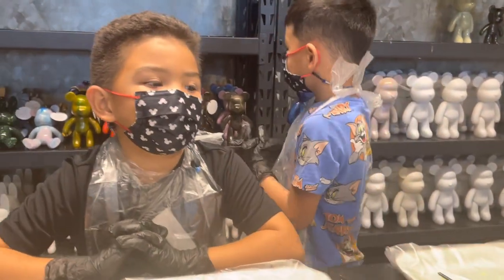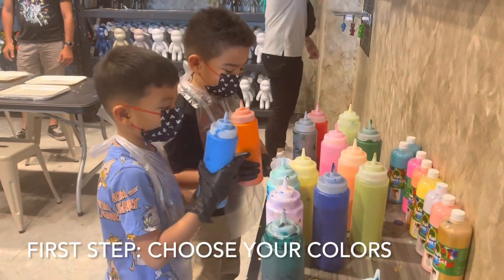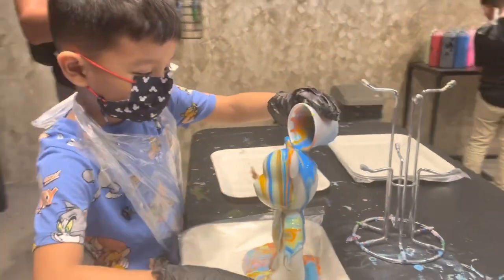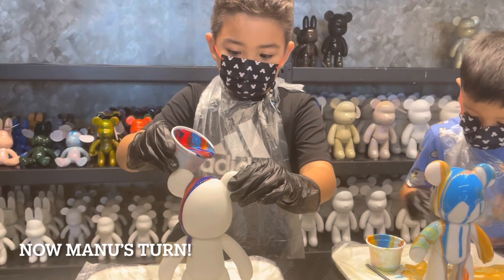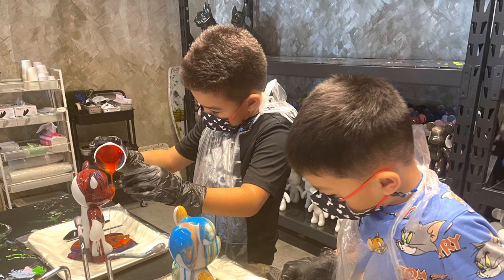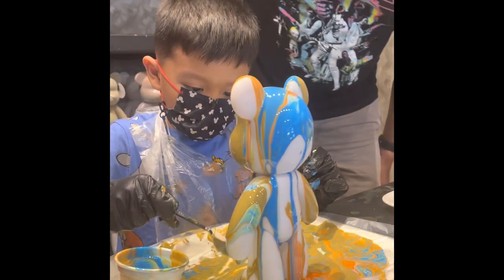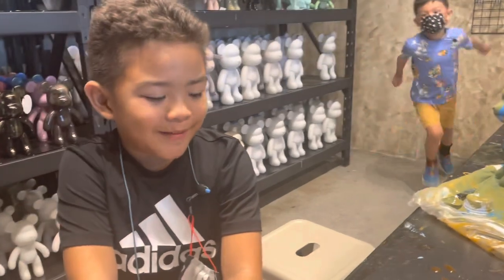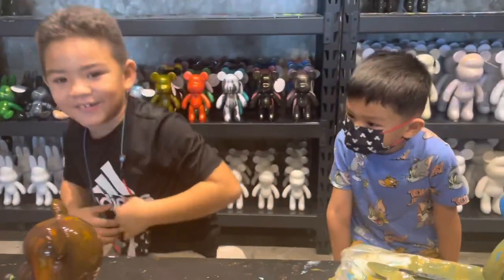Playing with paint at the Bearcave.ph in SM Seaside City Cebu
We painted some bears at the Bearcave.ph at the SM Seaside City Cebu 🐻 🎨

You can check them out at @bearcave.ph on Instagram 🙂